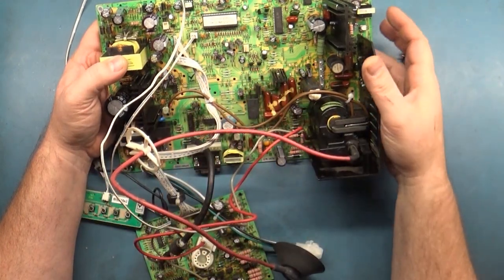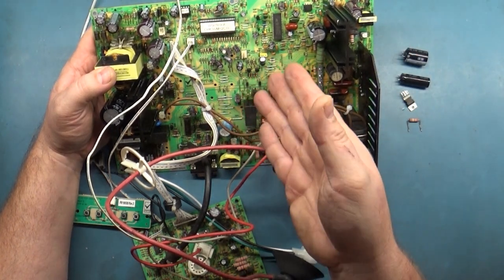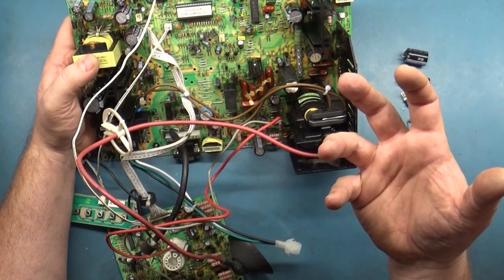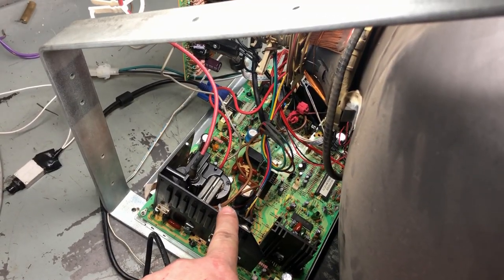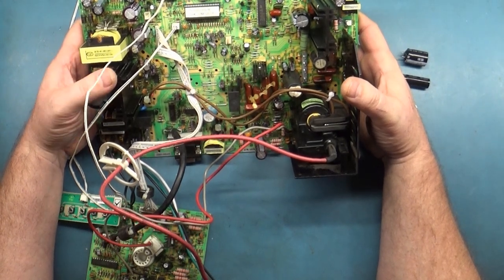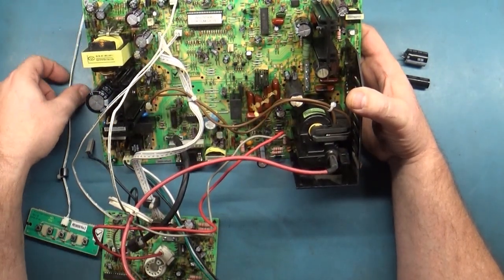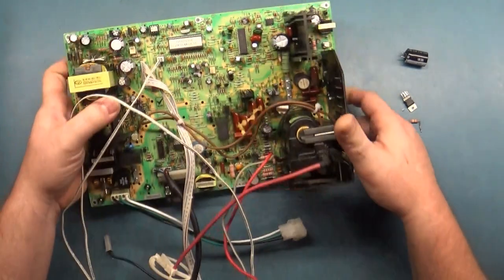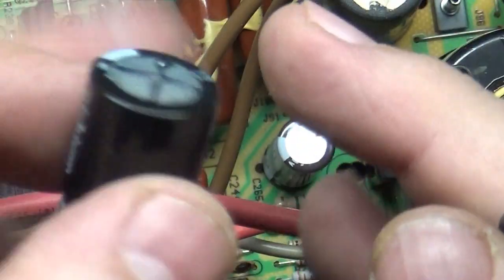27" D9800 Arcade Monitor Repair - All White Screen/Discolored Corners/Flickering Image/Clicks On/Off